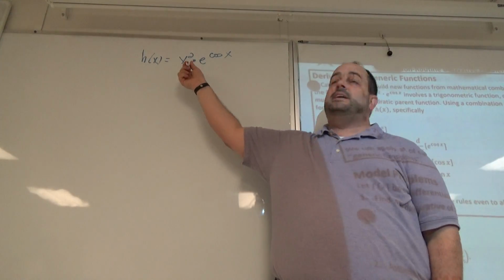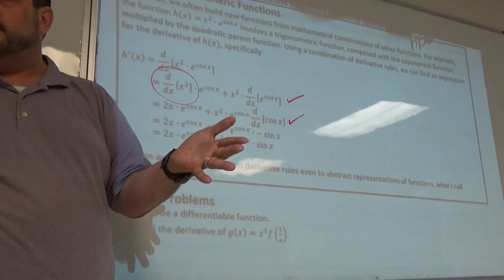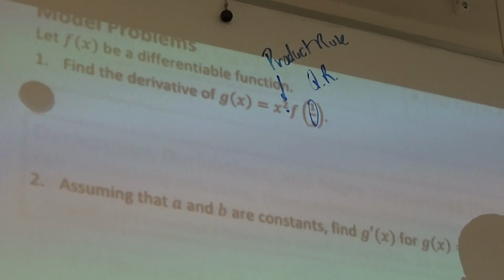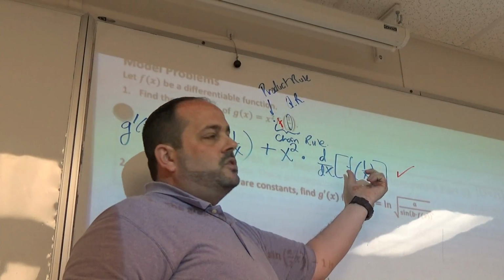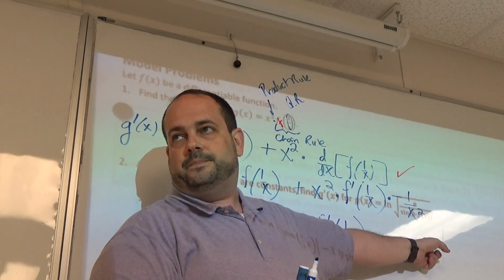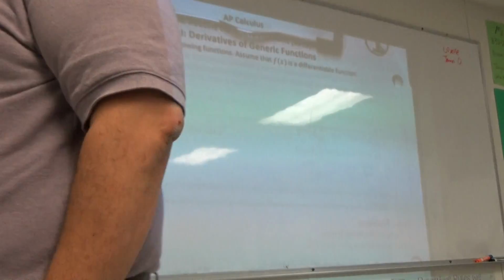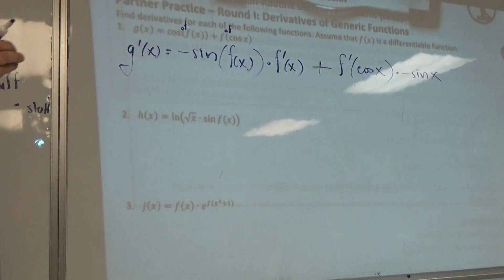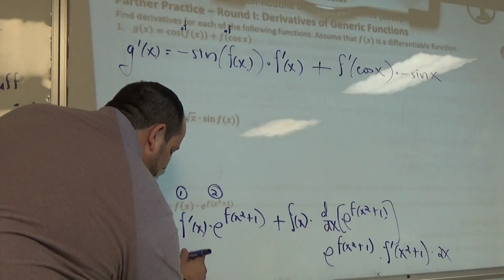Lesson 041 Non Routine Derivative Problems